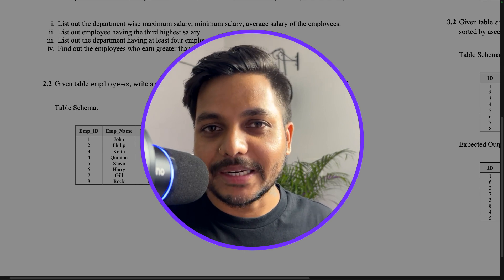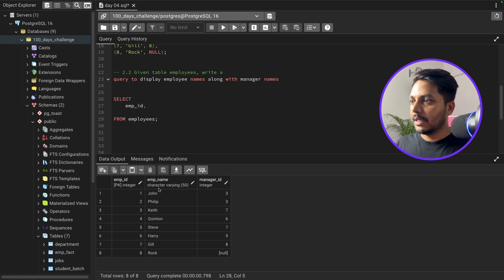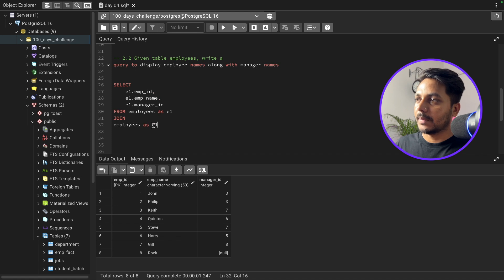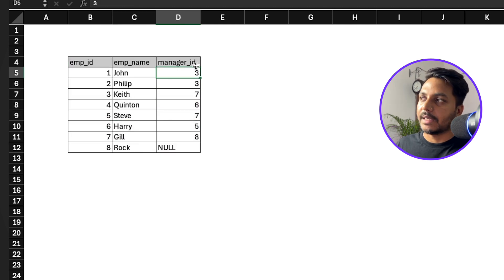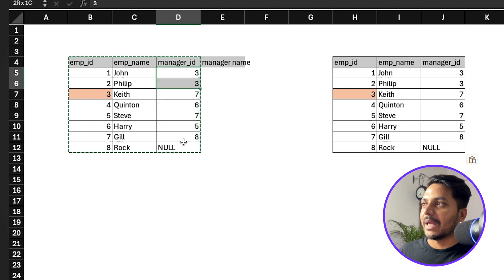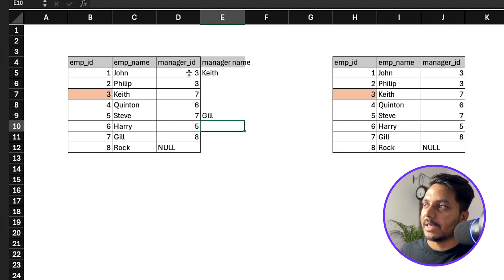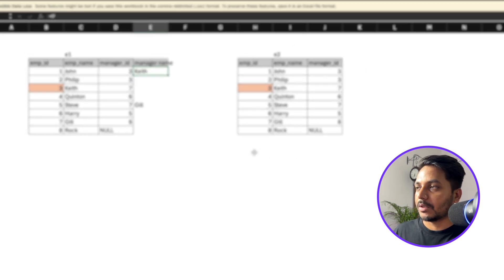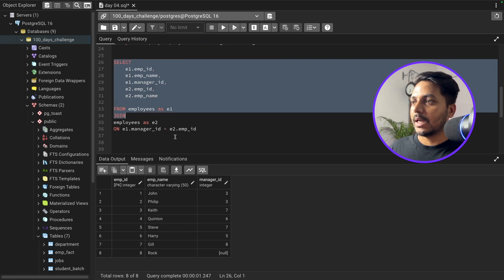Day 4: Solving Amazon SQL Interview Questions | 100 Days Challenge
Welcome to Day 3 of my 100 Days Challenge! Today, we're diving into Amazon SQL interview questions to help you ace your next tech interview. Join me as I walk through each problem step-by-step, providing detailed explanations and practical tips.